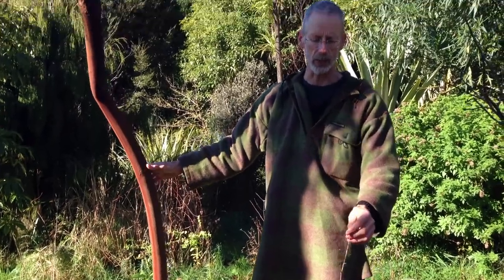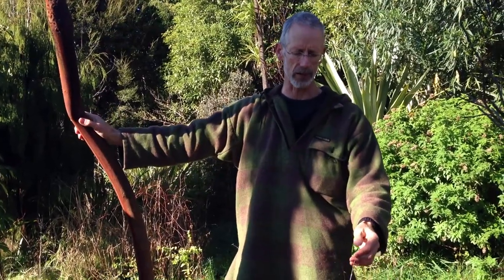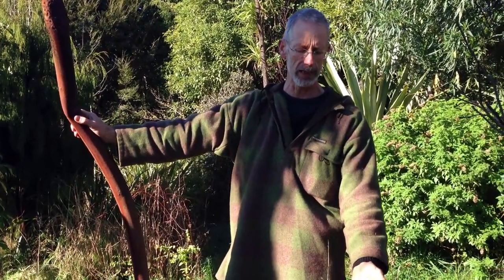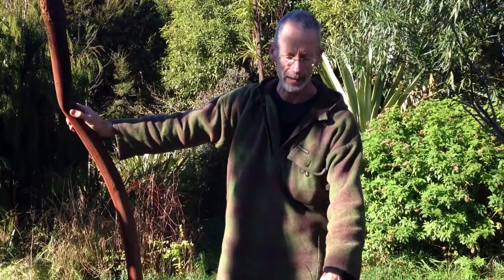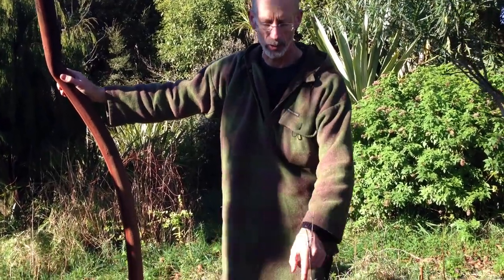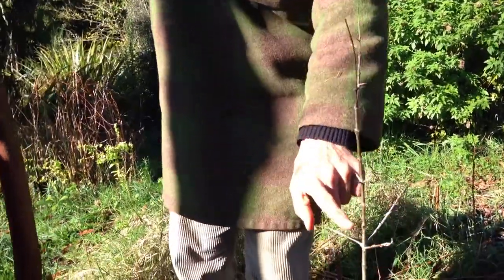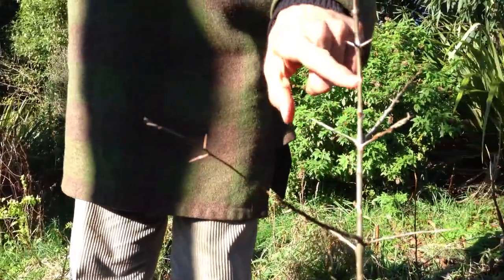Sea Buckthorn - a superfood for your Food Forest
Robert Guyton stops to describe Sea Buckthorn, as we tour his Riverton forest garden.